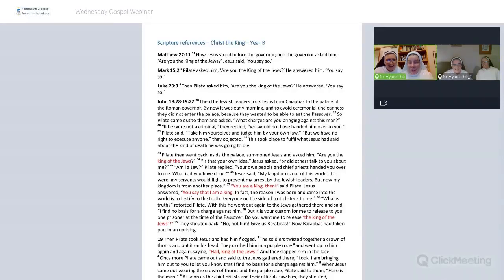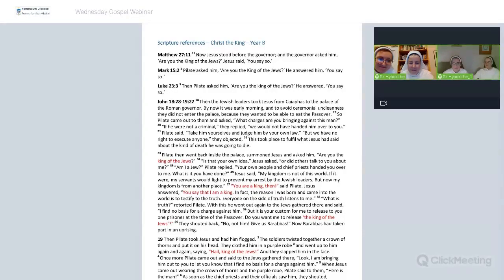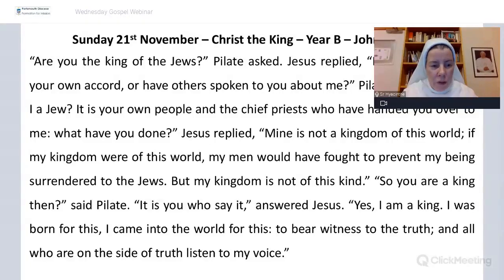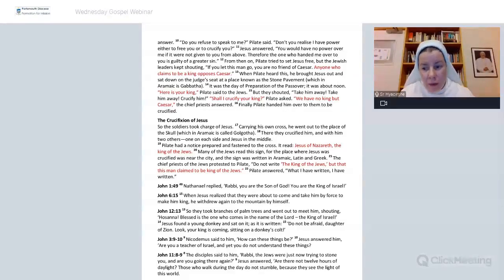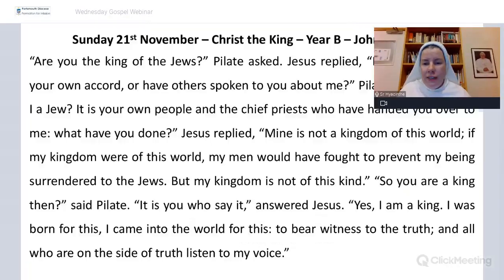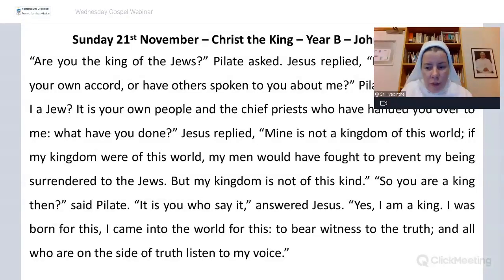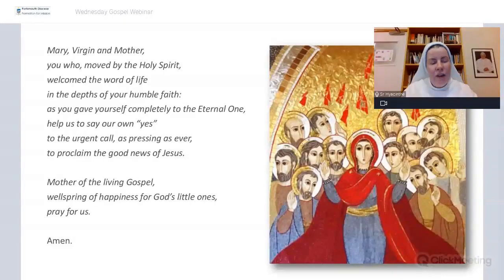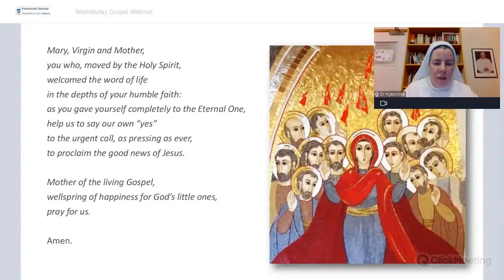Sunday Gospel Webinar - The Solemnity of Christ the King - Year B - John 18:33-37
Join the sisters for our final Sunday Gospel Webinar in which we look at the fourfold sense of Scripture. All our past webinars are available as podcasts on Soundcloud, including this week's one

The sisters live solely by their work of preaching, teaching, and praying for the salvation of souls and the glory of God.  If you would like to help support us in our livelihood, please consider praying for us and, if possible, donating financially Thank you!